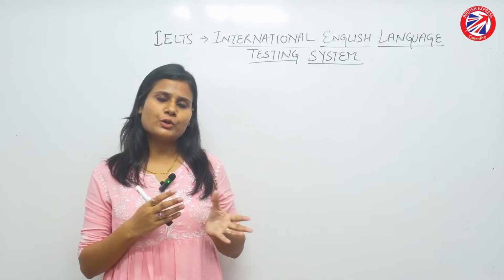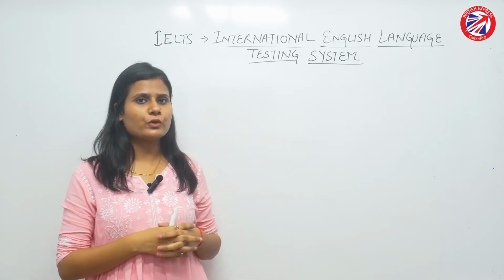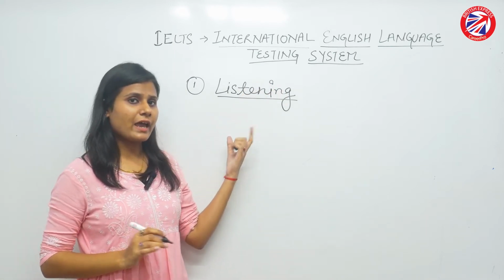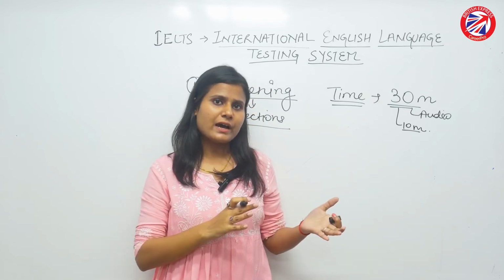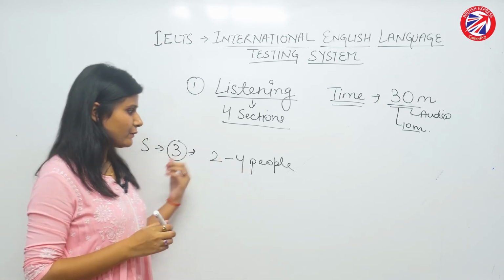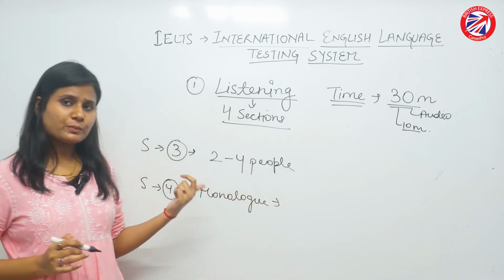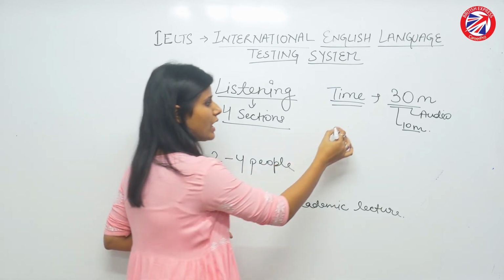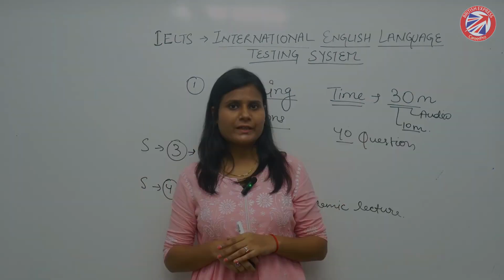What is IELTS and How to Prepare For it? IELTS Training | British Express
Greetings Everyone 🙋‍♀️ ,

📕In today's video, you will know What is IELTS and How to Prepare For it?
IELTS (the International English Language Testing System) is the world’s most popular English language test for work, study, and migration. More than 10,000 organizations trust IELTS as a reliable indicator of true-to-life ability to communicate in English. IELTS assesses a test taker’s English language proficiency across four skills:  listening, reading, writing, and speaking.

British Express is going to provide you with the best IELTS coaching. We have trained and qualified IELTS trainers. We will give you the best results, individual attention, and flexible timings. Join us to score excellent bands in IELTS.

Open the passage to study or to live in your dream country at affordable Prices.